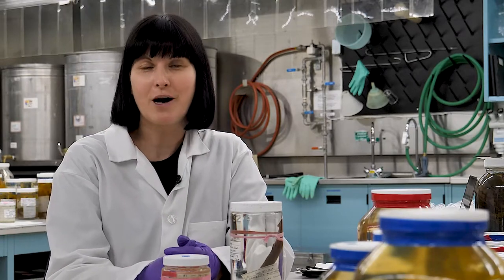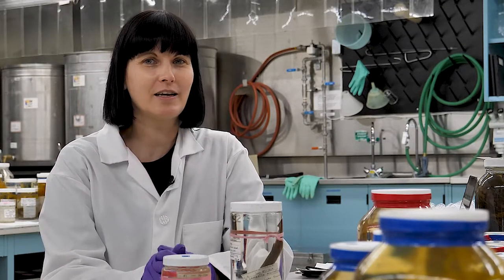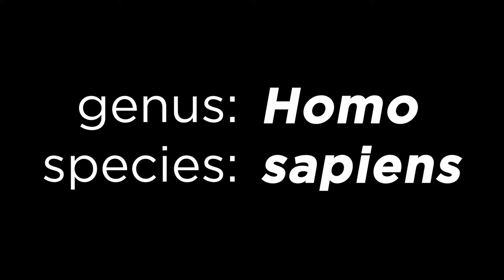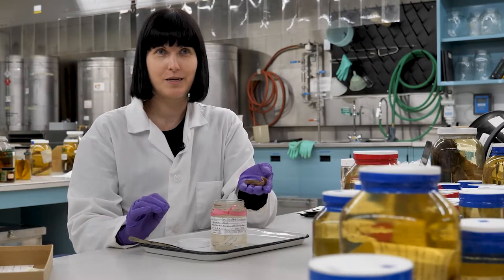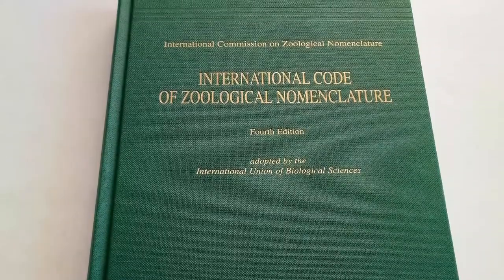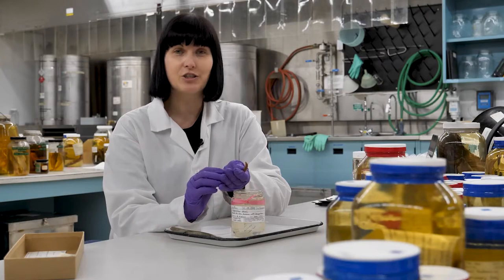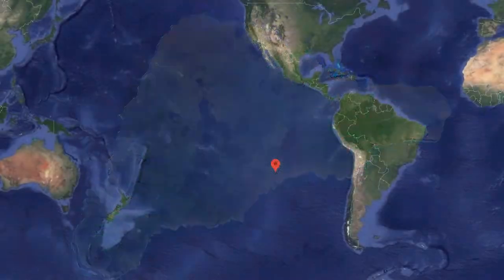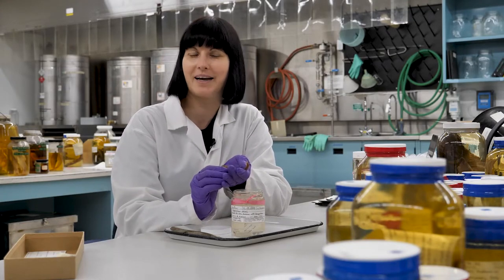What's in a Name? Identifying and Naming Fish Species Using Museum Collections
Step into the museum's wet lab and learn how scientists identify and name, or rename, species. There are over 700 000 fish specimens in the museum's collections, including over 30 holotypes. Find out what a holotype is and why it's important to researchers. See intriguing specimens up close, including a parasitic lamprey.

The video is part of a multi-episode virtual open-house series.